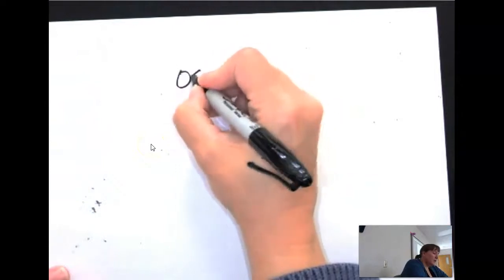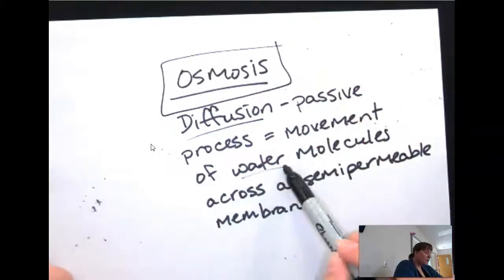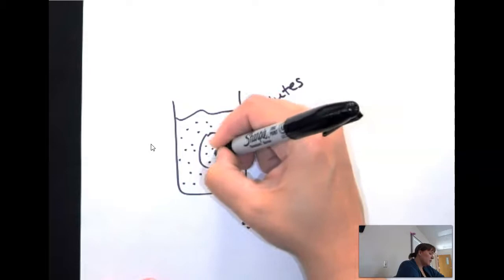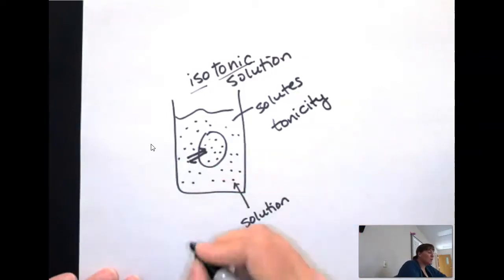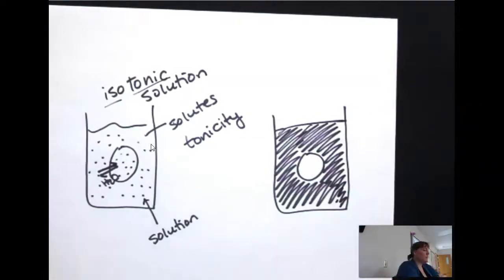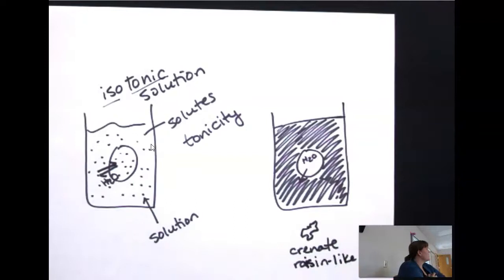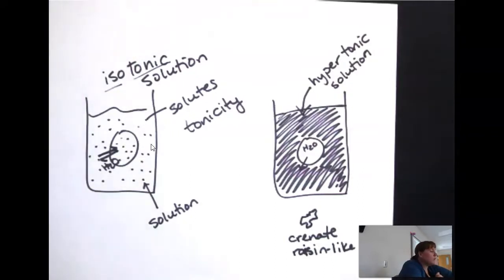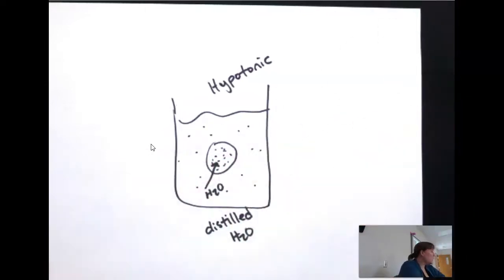Osmosis explanation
Class lecture explaining osmosis